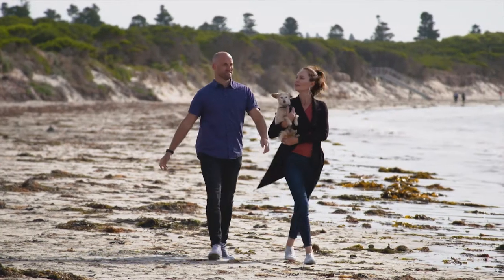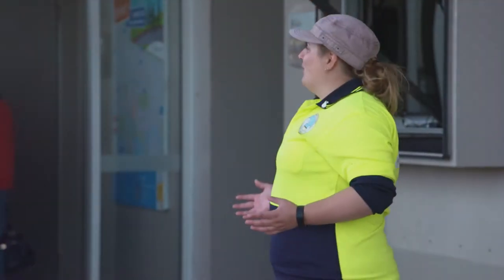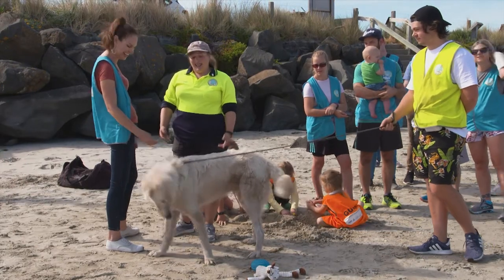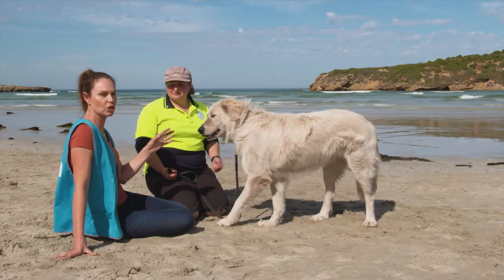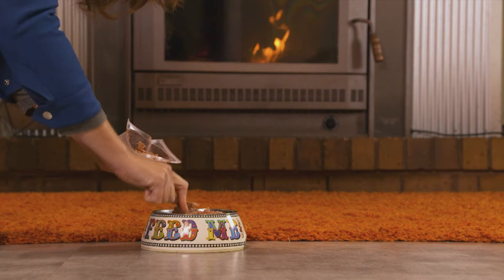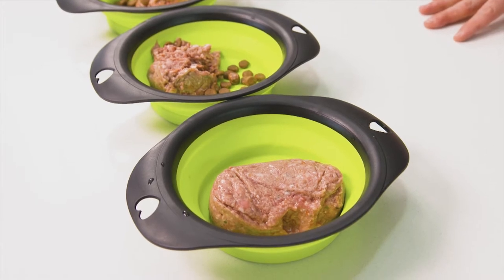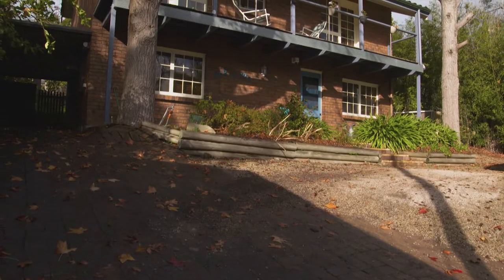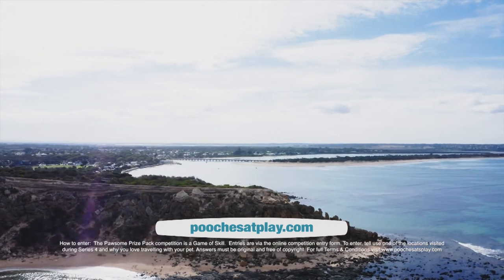Travelling to Warrnambool with a dog, dog health and training tips | S4 Full Ep3 | Pooches at Play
In Episode 3 of Series 4, the team continue along the Great Ocean Road to Warrnambool. Host, Lara, meets the ‘Ambassadogs’ for the Middle Island Maremma Penguin Project, who are helping to protect the local colony of the ‘Little Penguin’.

Morgan shells out some expert travel advice about dog-friendly walks in and around Warrnambool. Darcy has a great time sniffing out some art on a scenic, dog-friendly, street-art tour around Warrnambool.

Dr Melissa Meehan gives expert pet travel advice, talking about the importance of keeping your pets vaccinations up to date, as well as how to prepare to travel safely with your beloved pets. And, as always, Lara gives more expert advice on dog training, health and nutrition, with vital tips for taking care of your pets both at home and on the road!